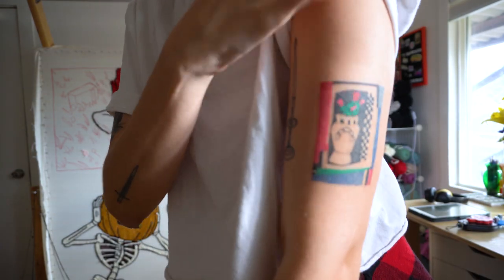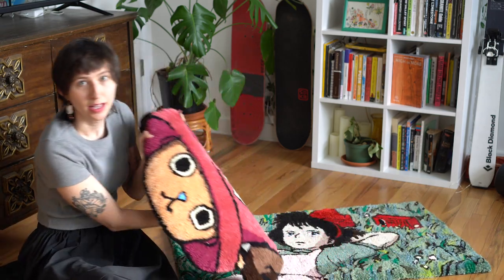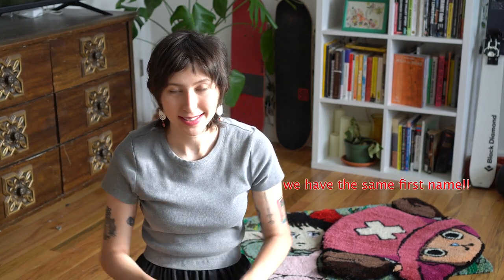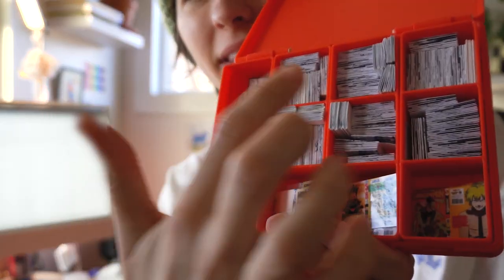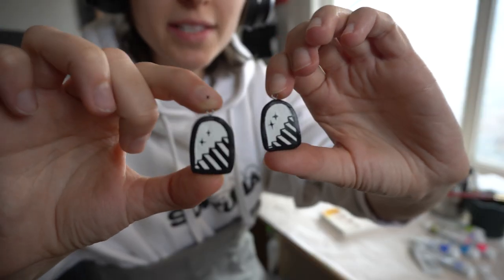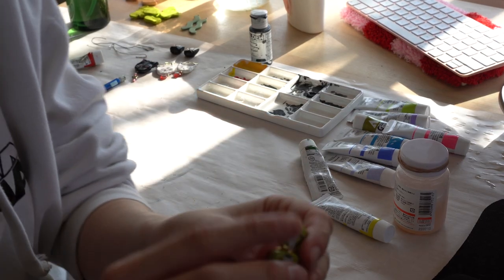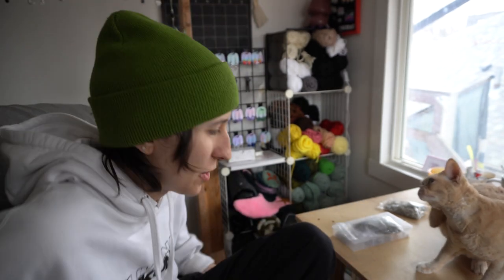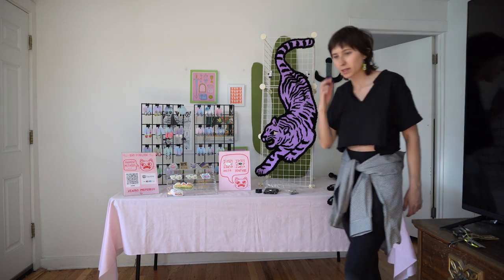ARTIST VLOG: realistic days in my life! november & december :~)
hey everyone! here's my latest vlog which covers about a month between november and december :-)

i get you up to date on some personal happenings you missed in november; we work on some new rugs and clay earrings, and then prep for two art holiday markets in Salt Lake City, Utah!!

₍ᐢ.  ̫.ᐢ₎❤️

₍ᐢ.  ̫.ᐢ₎❤️